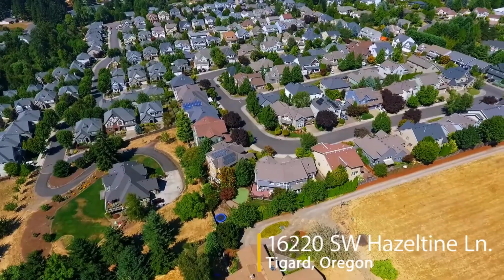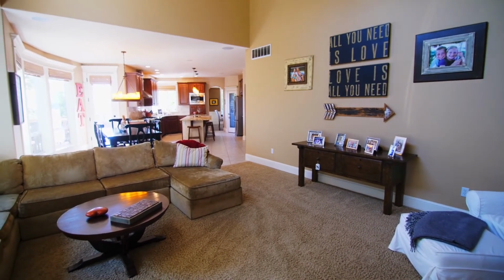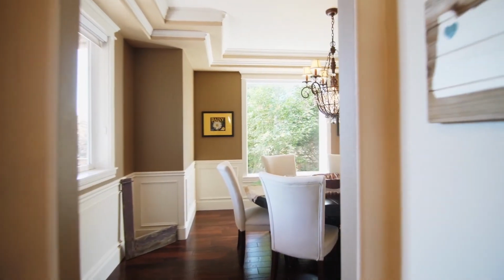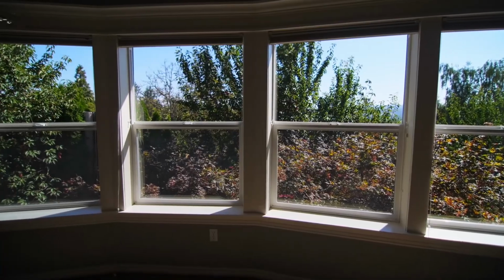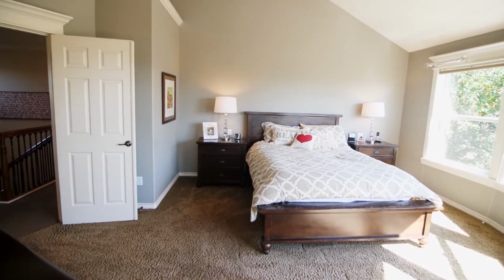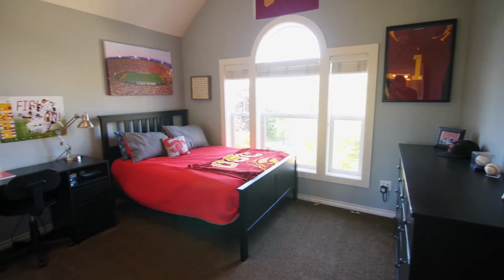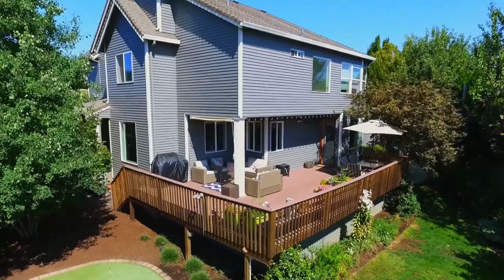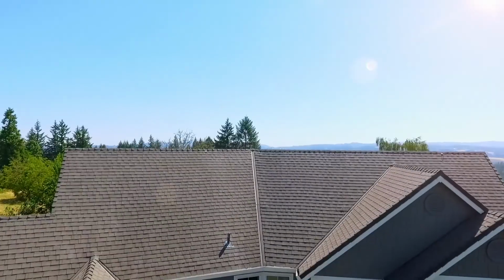Stunning Craftsman Home with Views ~ Video of 16220 SW Hazeltine Ln.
This home is full of desired features including beautiful views from the large backyard deck and spacious rooms throughout. The kitchen has leathered granite along with stainless steel appliances including a large gas range, built-in microwave, walk-in pantry, breakfast nook, and tile floors. Formal dining and formal living room with plank hardwood floors. The family room features a large, cherry, built-in entertainment cabinet with wired-in speakers, stone gas fireplace, high ceilings and large windows. Upstairs you will find a large bonus room with a wet bar. French doors lead into a master bedroom with valley views. The master bathroom includes a jetted tub, double sinks and a walk-in closet. The tiered yard has a durable Trex deck featuring a covered area with ceiling fan, perfect for outdoor living. Well-manicured landscaping with sprinkler system along with a 5-hole putting green and trampoline area. The three-car garage boasts exceptional cabinet storage and the third garage bay has a full-size garage door on the backside gaining access to the large 20x32 concrete pad. Gas furnace, two water heaters, and air conditioning. Great location near Progress Ridge shops, dining, and entertainment. Must see to appreciate the style and functionality of this wonderful home. Contact Steve Nassar with Premiere Property Group for more info or your personal tour.